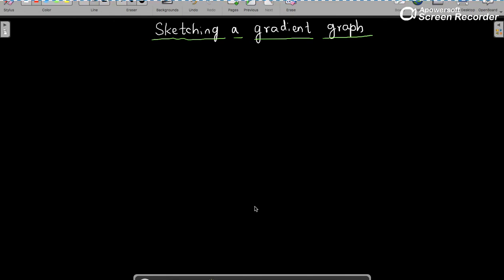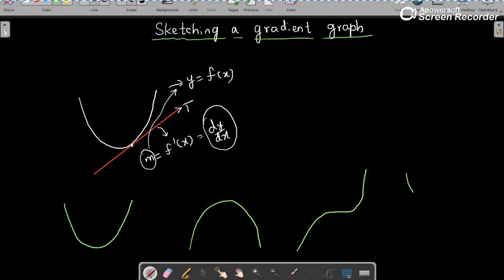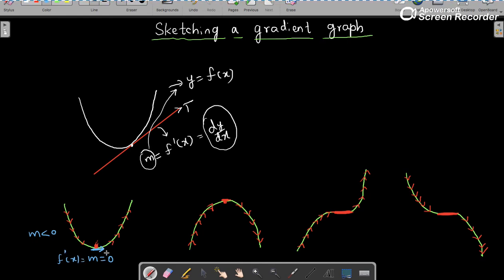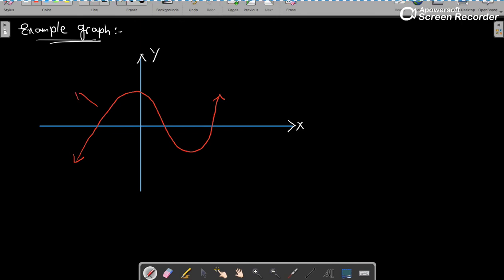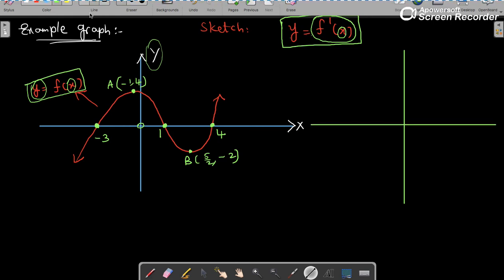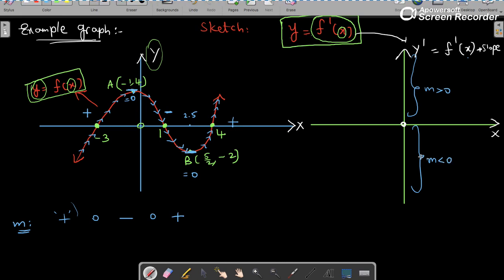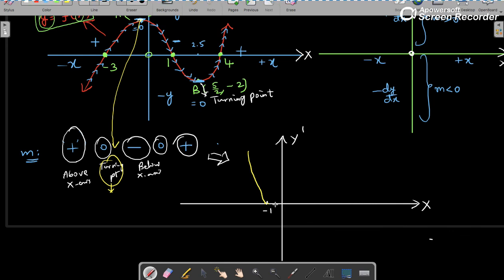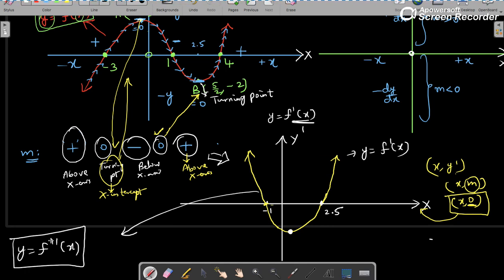Gradient graph sketch